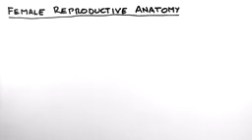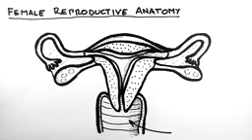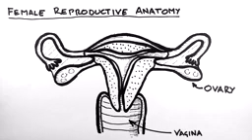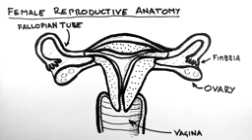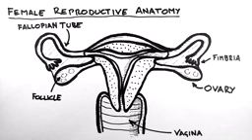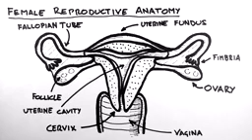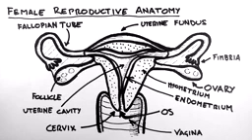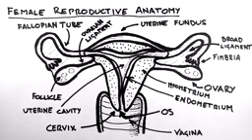Anatomy of female reproductive system